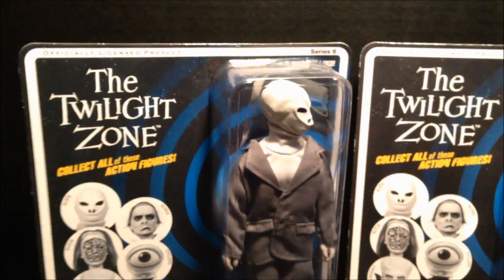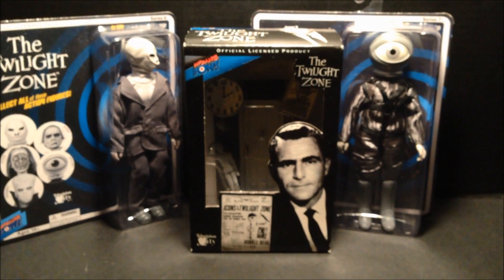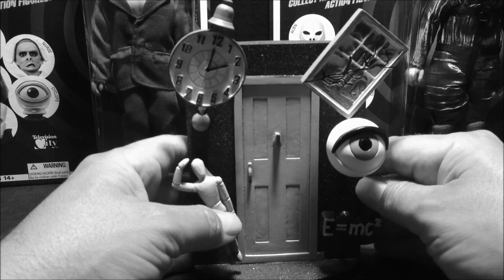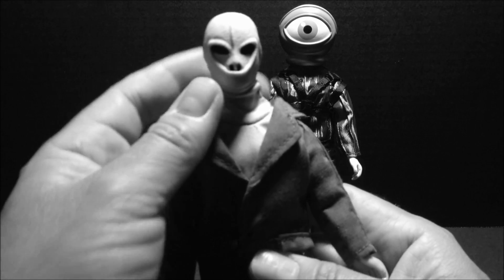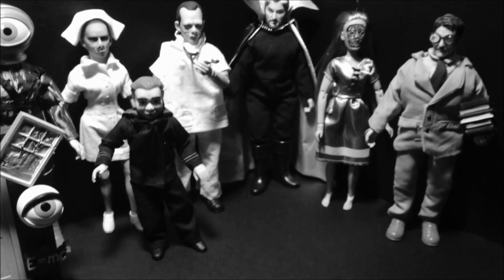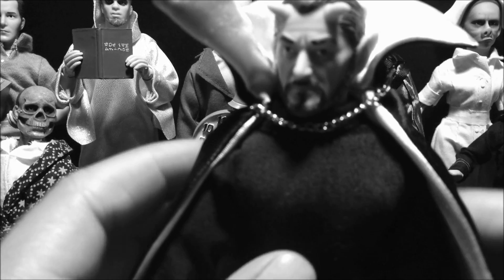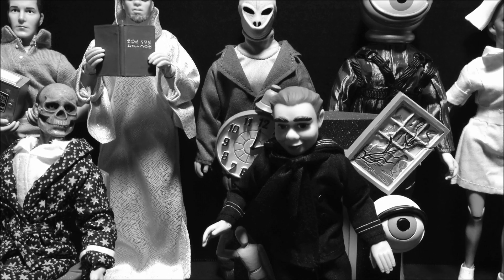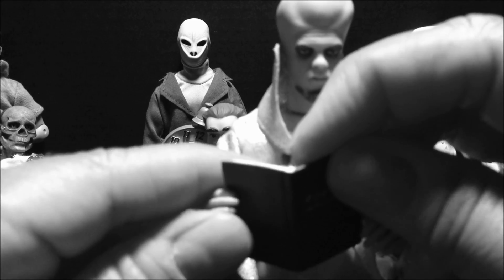Bif Bang Pow! Twilight Zone Action Figures Review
SalvadorLosAngeles reviews various Twilight Zone figures, made by Bif Bang Pow! It's a Twilight Zone Marathon!